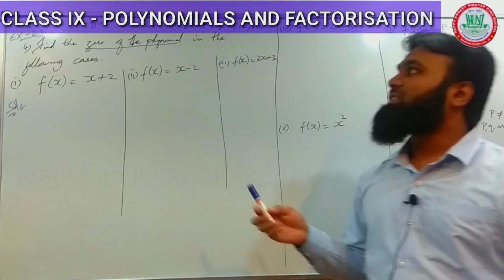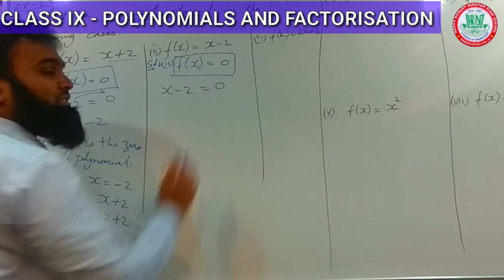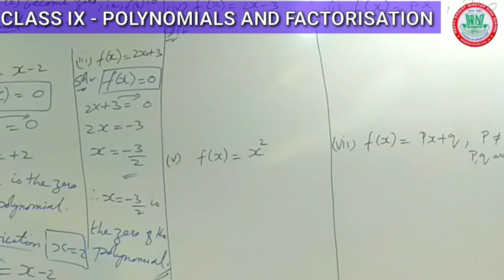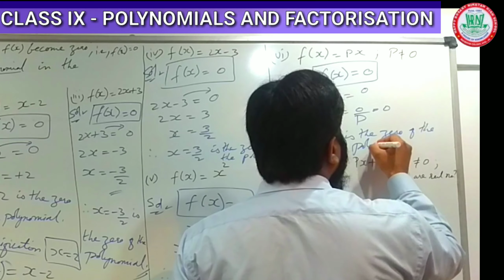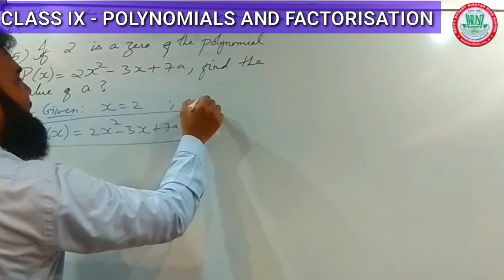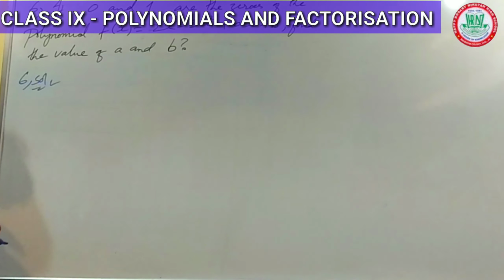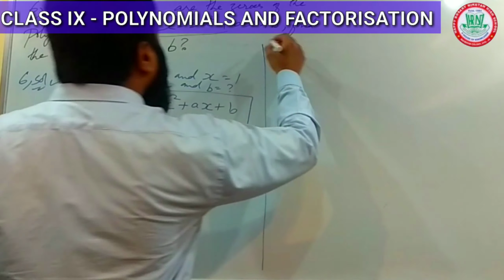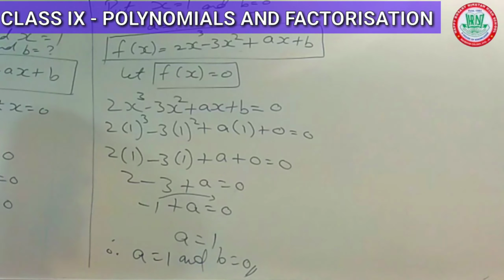POLYNOMIALS AND FACTORISATION |CH -2 | TS SYLLABUS 2020 | CLASS 9 | MATHS | EX 2.2 P - 3 | ASIF SIR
MATHEMATICS VIDEOS TS SYLLABUS,
             CLASS IX
                     CHAPTER 2 - CH 2 EX 2.2
A polynomial can be represented as a product of polynomials with its degree less than or equal to it. Every polynomial which is included to find the product is called a factor.
The main process which is involved in breaking a polynomial and making it as a product of its factor is called Factorisation of Polynomials.

In this video the problems of class IX, chapter-2 - Polynomials and Factorisation, Exercise : 2.2, question: 4, 5 and 6 are explained clearly and in detail so that you can solve the problems easily.

I am uploading videos following the chapters of the SCERT Telangana Text books for Class 9.

Watch my you tube videos chapter wise to do entire topics.